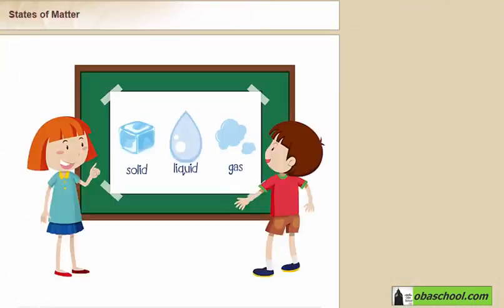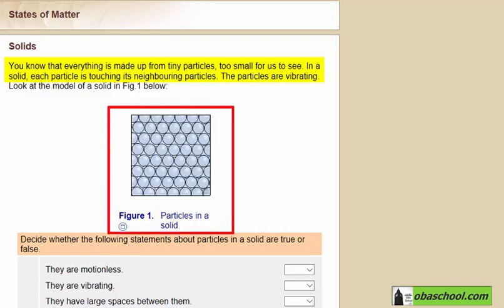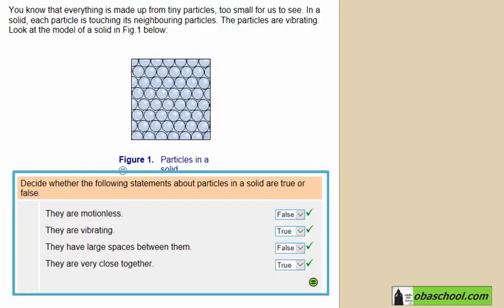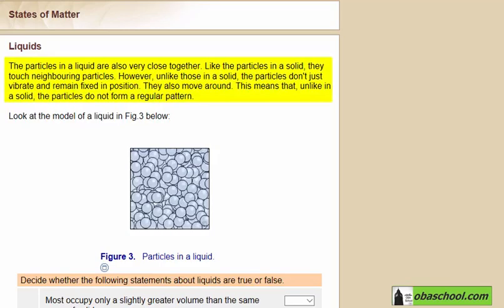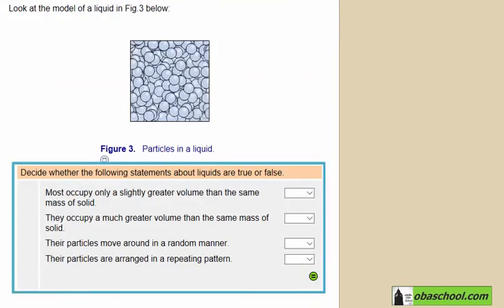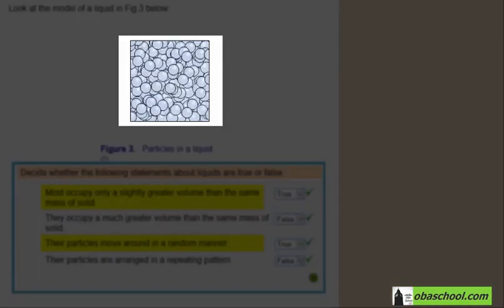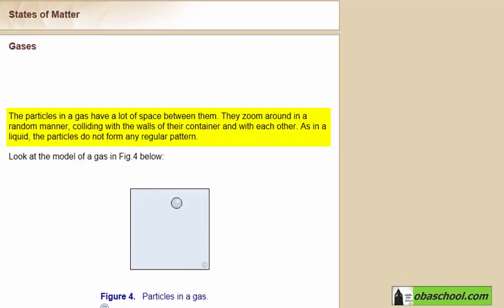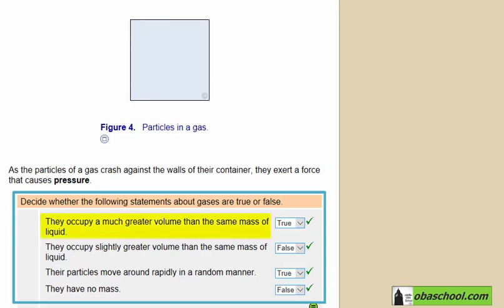GCSE Chemistry Revision - Structure and Bonding - States of Matter - Particles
presentation   particles   states of matter 480